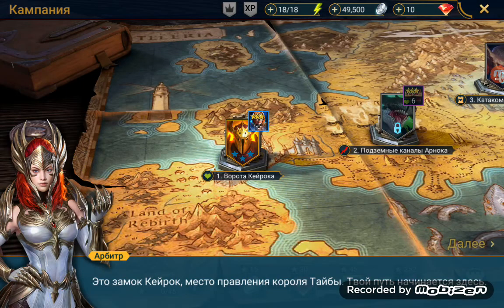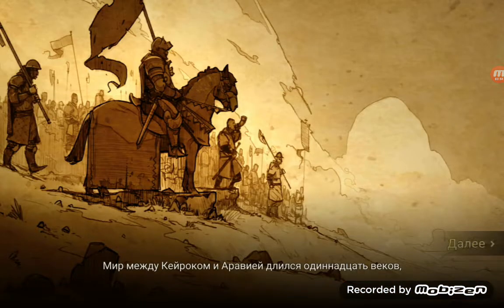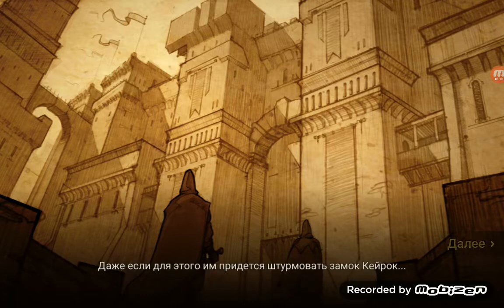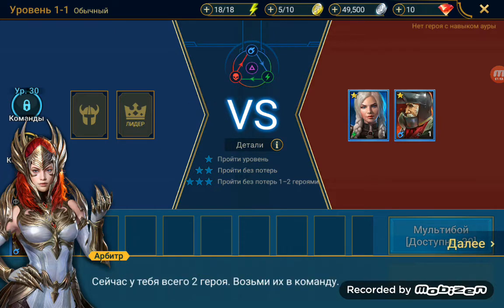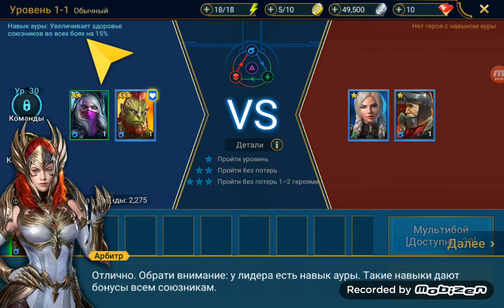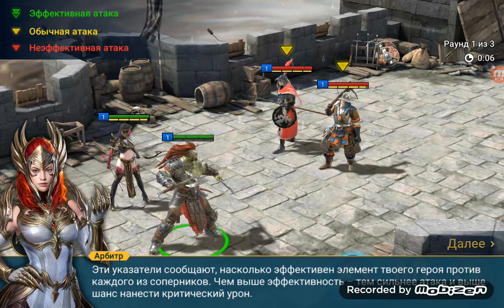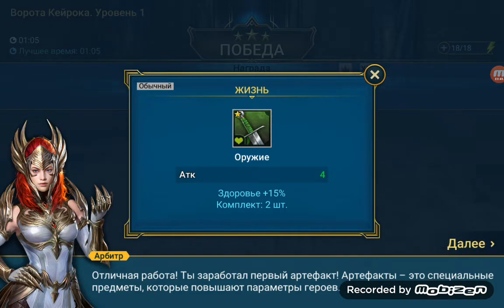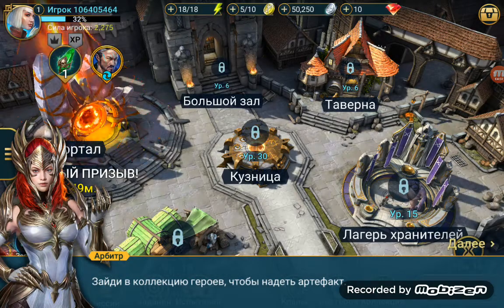RAID:Shadow Legends #2 "Ворота Кейрока.Часть 1"